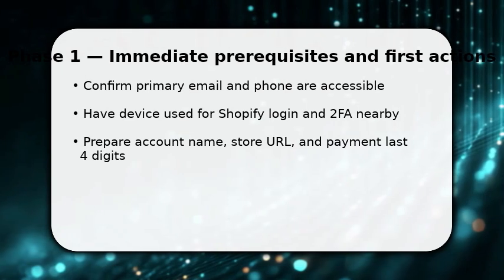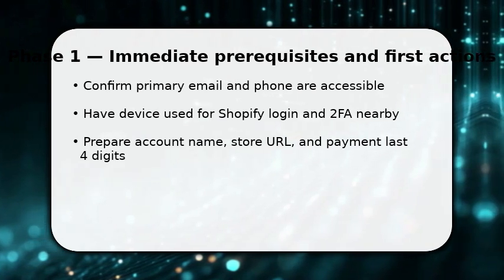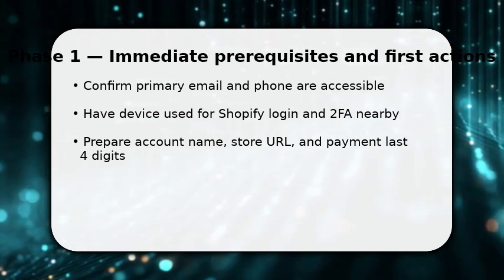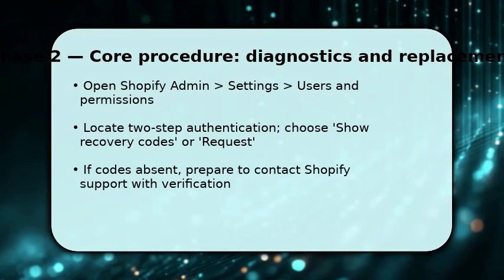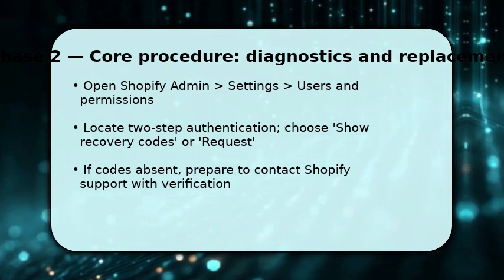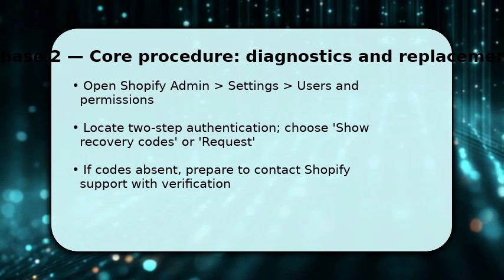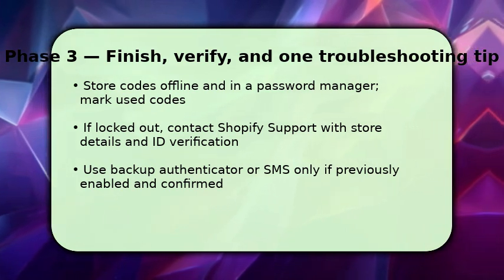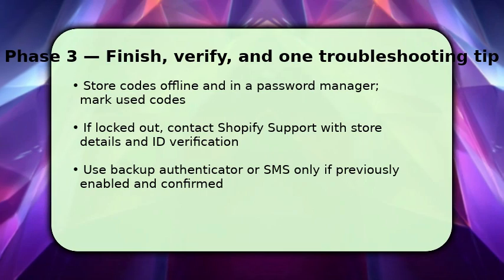How to Find Recovery Code for Shopify - Step by Step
How to Find Recovery Code for Shopify - Step by Step | 🔒 Surfshark VPN Deal — Stay private and secure. $1.99/mo + 3 Months Free ▸

Discover the essential steps to locate your Shopify recovery code in this detailed guide. Navigate through setting up, accessing lost credentials, and restoring access with ease.

Shopify, recovery code, lost password,